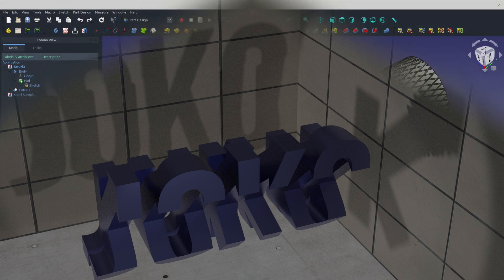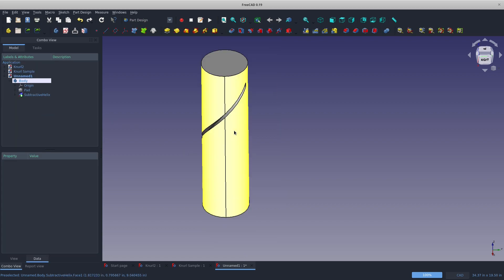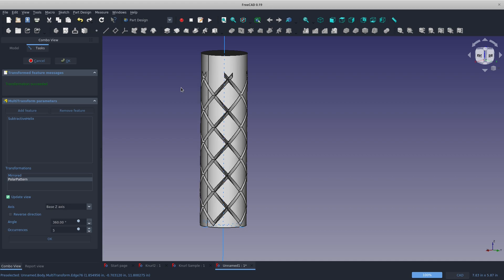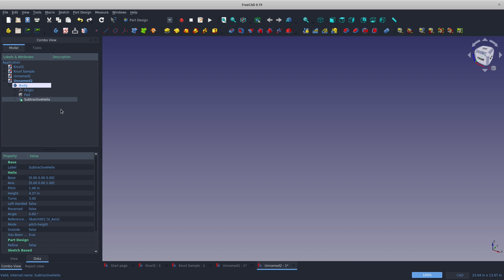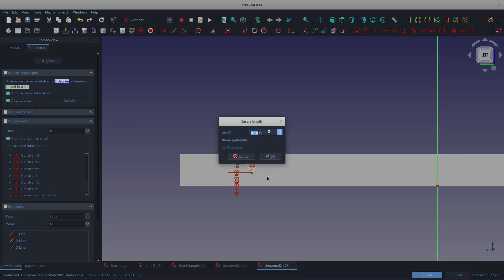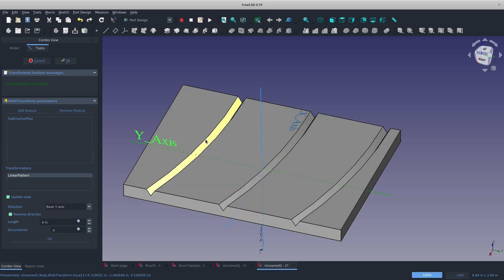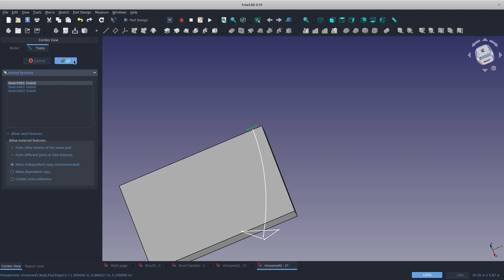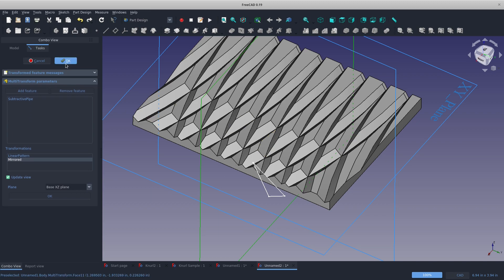Knurling in FreeCAD - Two Examples |JOKO ENGINEERING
Questions?